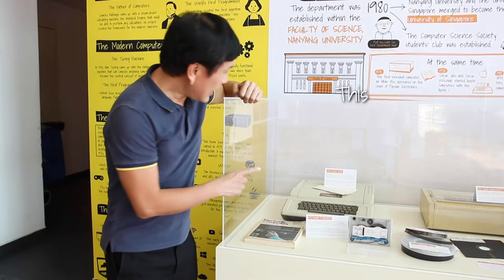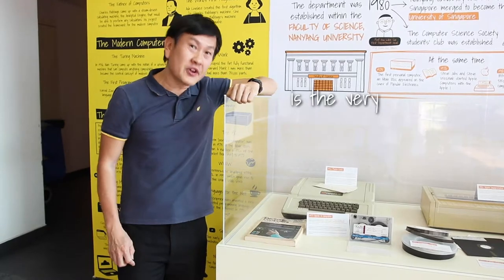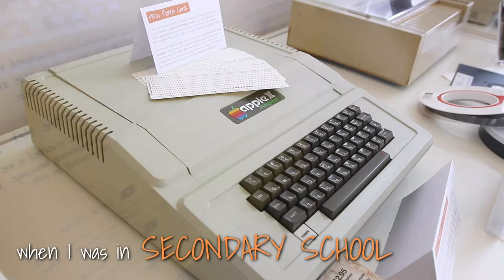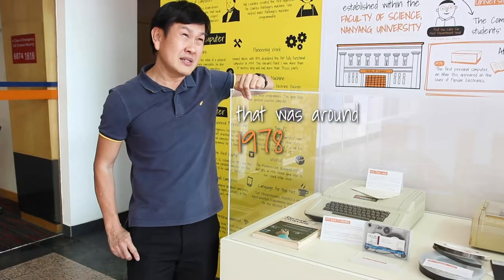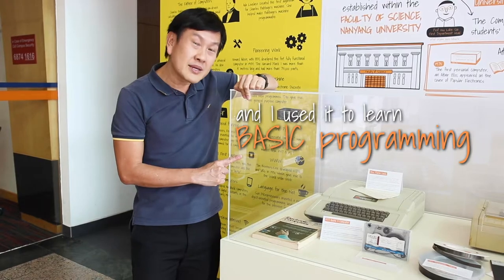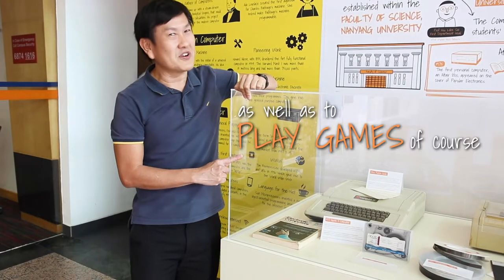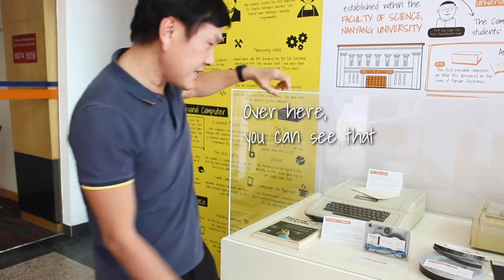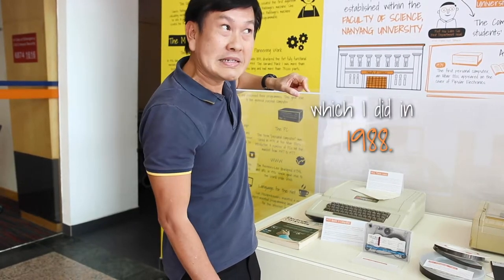My Old Computing Items: Senior Lecturer Aaron Tan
Before there were laptops, smartphones, and thumbdrives, what did computing students use in the past? 📱🤔 NUSComputing Senior Lecturer Aaron Tan shares how he got his first computer and when he used a data cartridge in the video below. 📺📼

In conjunction with NUSComputing's 20th anniversary of the school's establishment, the school launched a computing history museum display to commemorate the school's milestones and to share old computing equipment used by staff, students and alumni.